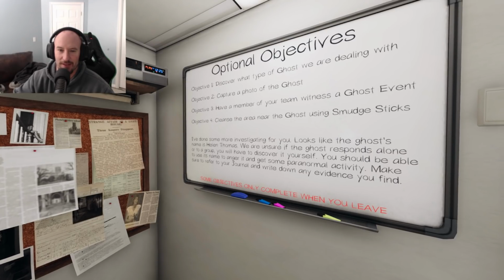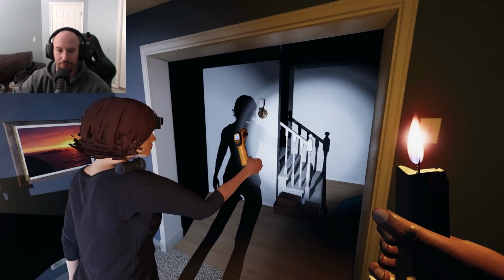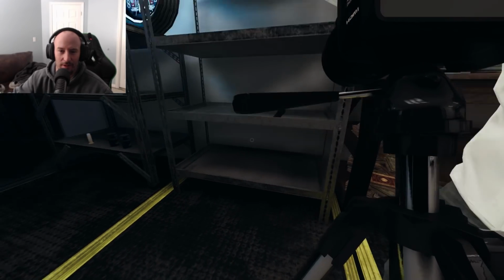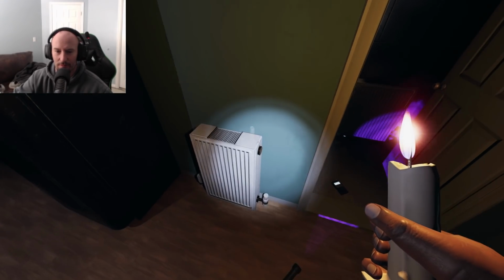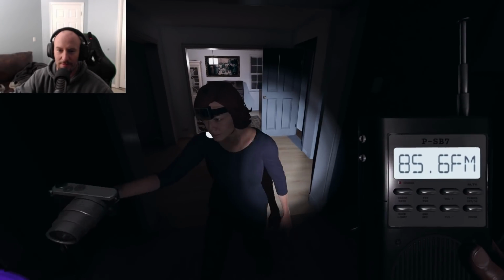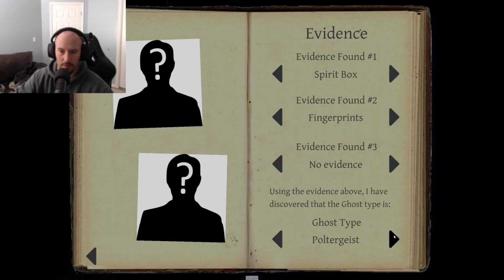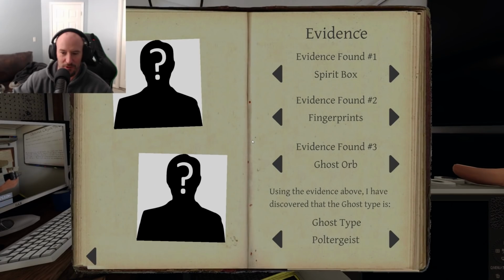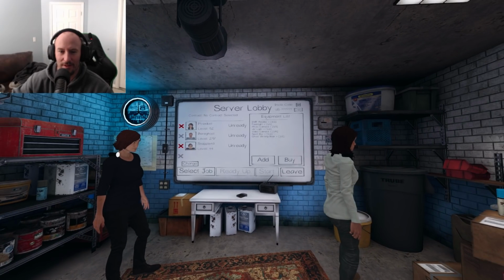CRAZY POLTERGEIST in PHASMOPHOBIA #38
➡️️STAR Code THEFGNCREW when you buy Robux (Desktop Only)
➡️️MERCHANDISE AVAILABLE